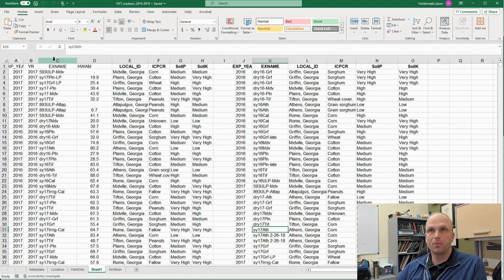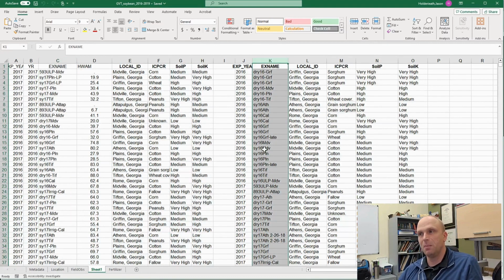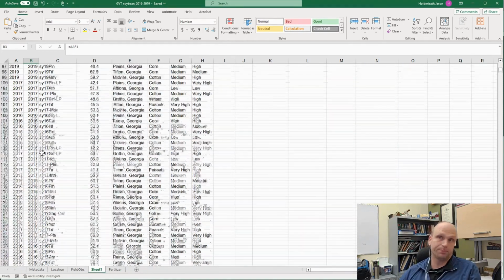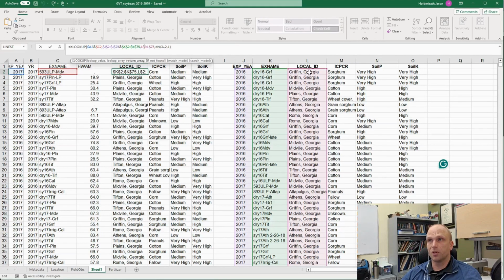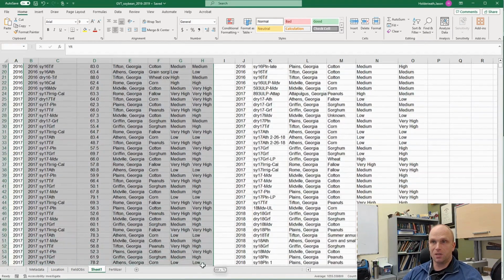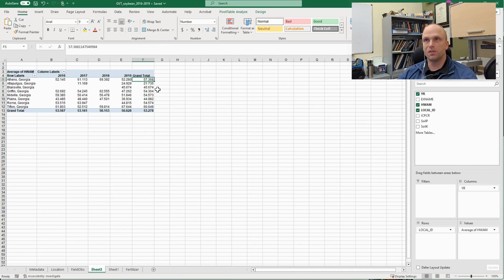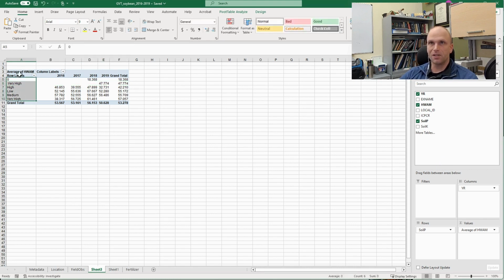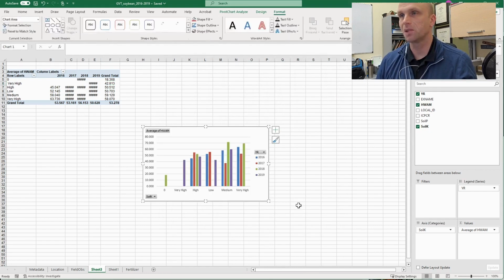02 Assignment Excel